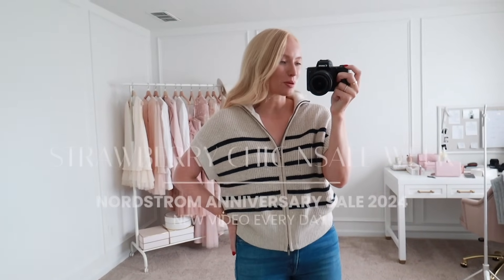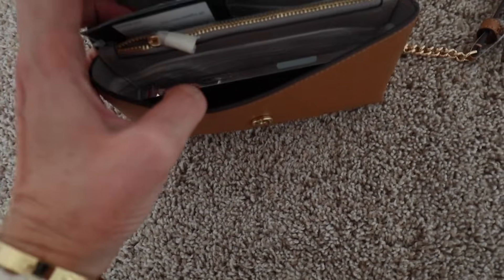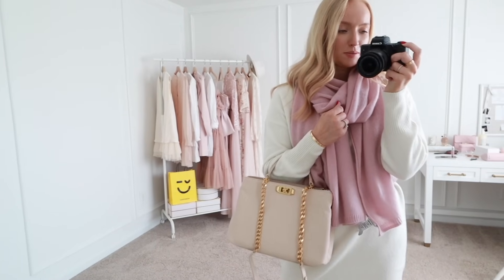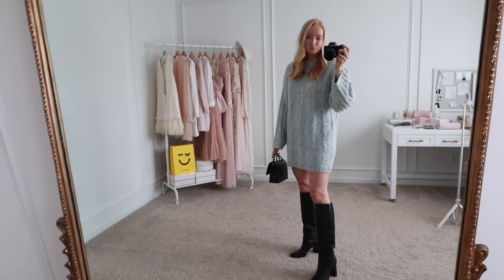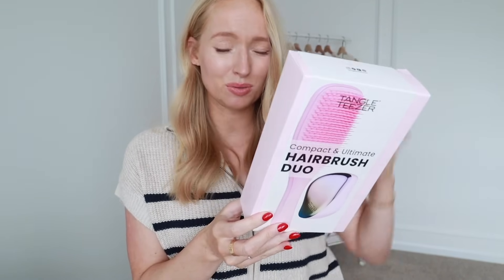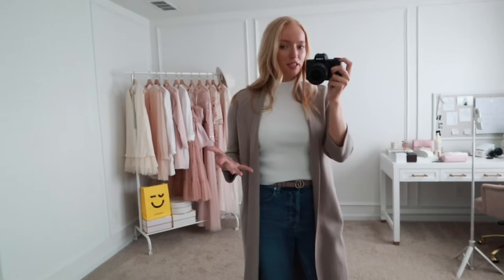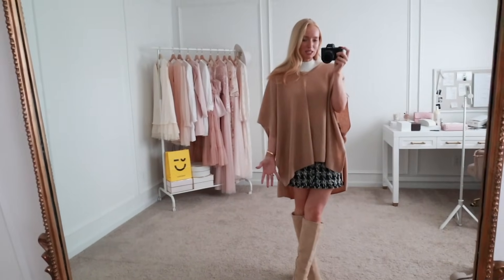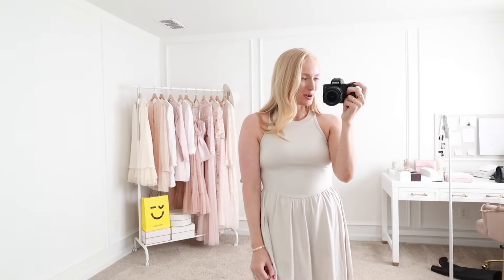20 Fall Outfits on Sale in the Nordstrom Anniversary Sale 2024 (Massive Try On Haul)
Nordstrom Anniversary Sale 2024 Resources
- Browse my try on haul and finds in this folder (this is where everything is posted first)

🎀 Nordstrom Anniversary Sale Try On Haul 2024
Outfit 1

Accessories 9
Sunglasses

Top: S/M (bust 35 in)
Pants: 4-6 (size 28 waist)
Height: 5'5''

Thanks for being here and watching! xx
Amanda